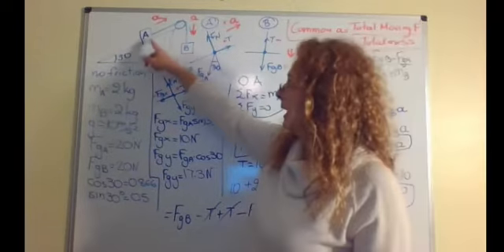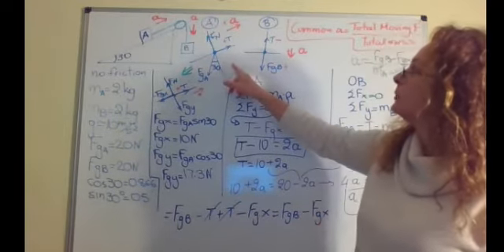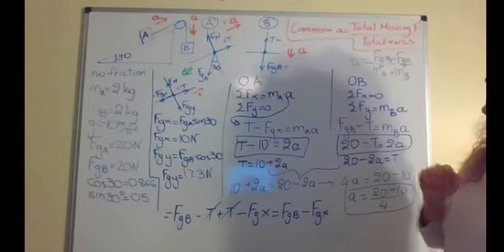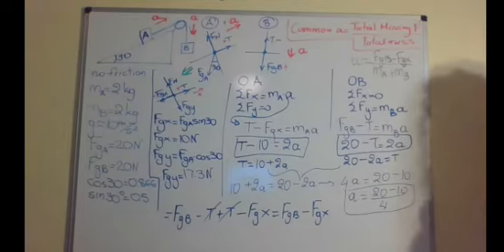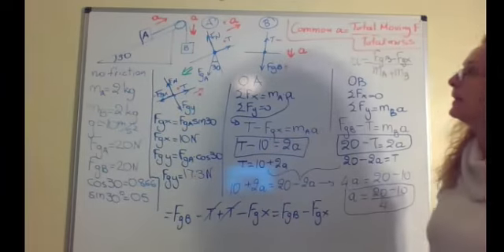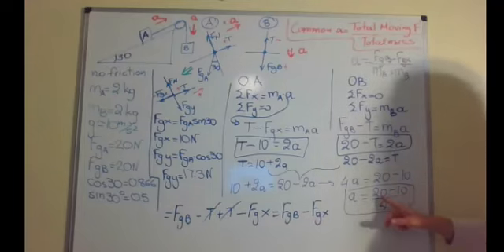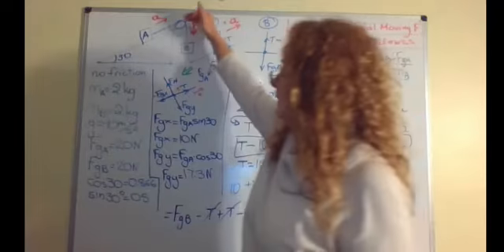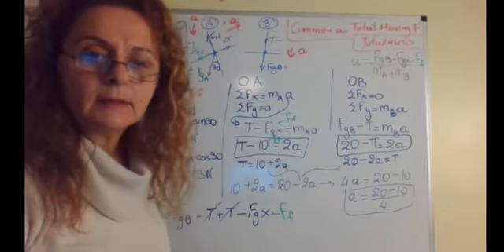AP1: Atwood machine on a ramp